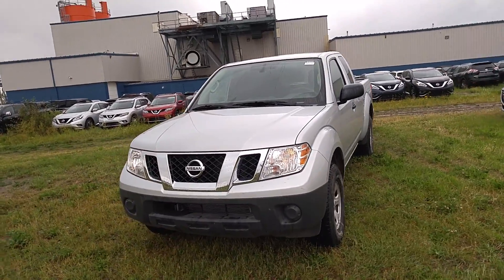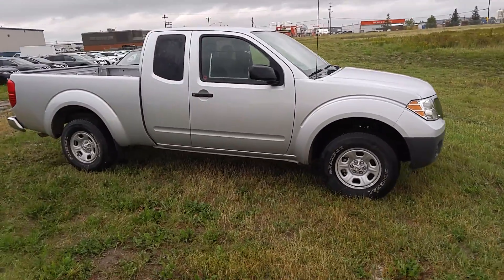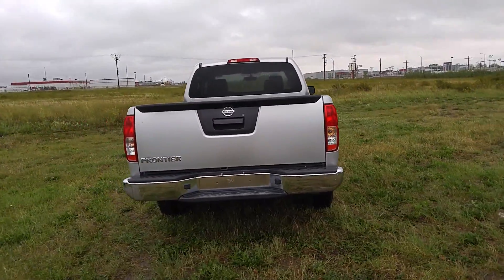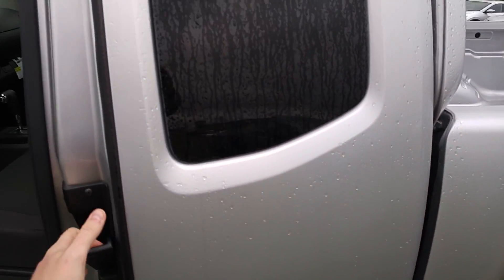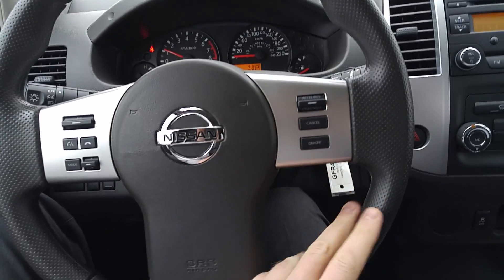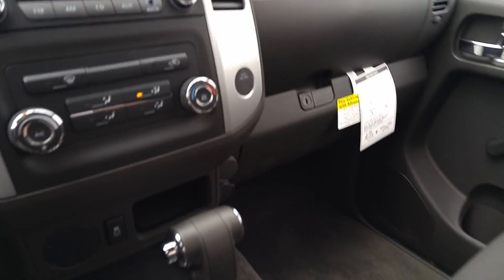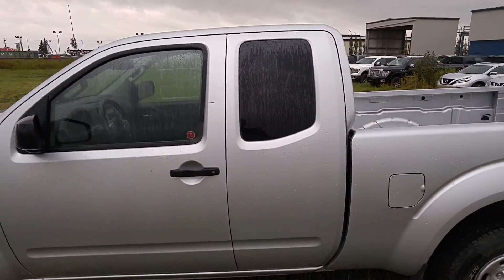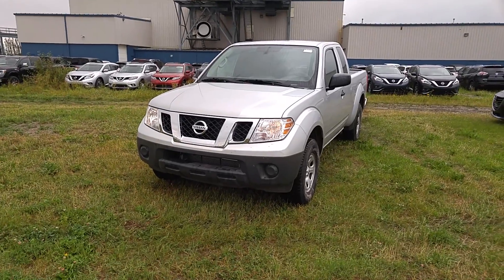2016 Nissan Frontier S